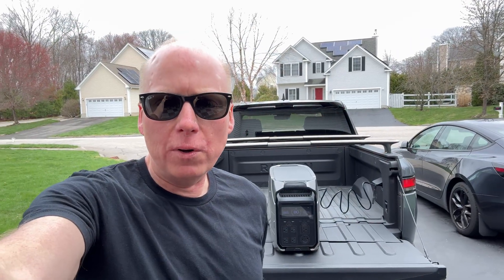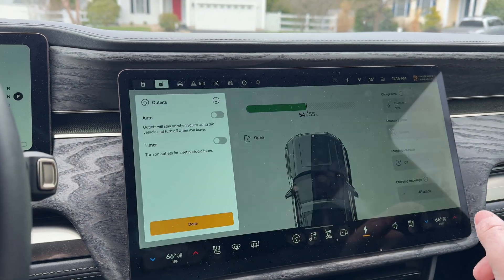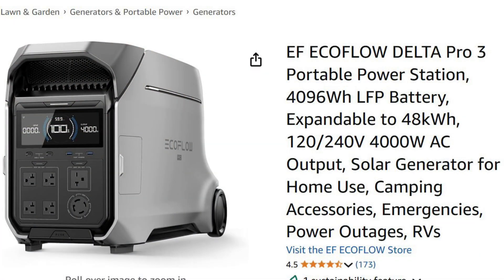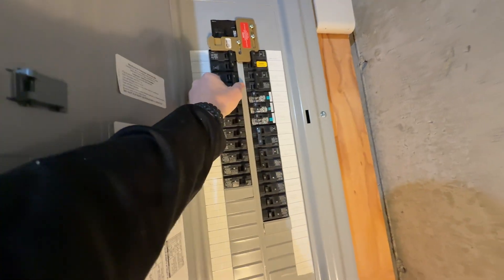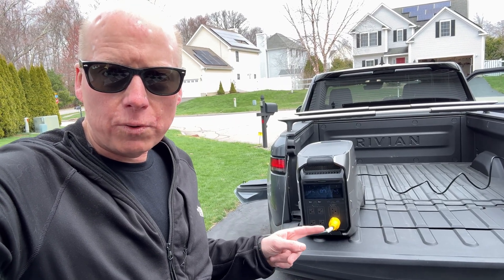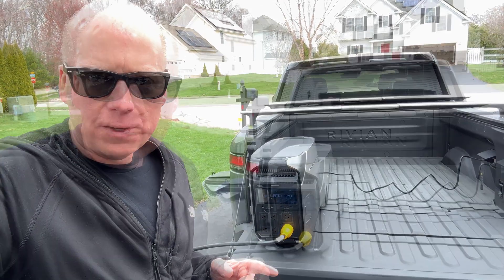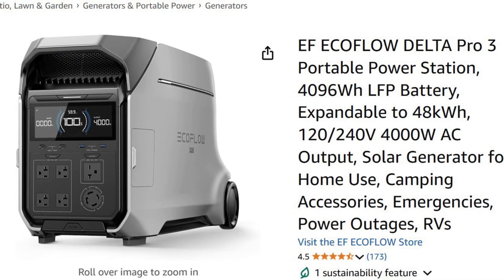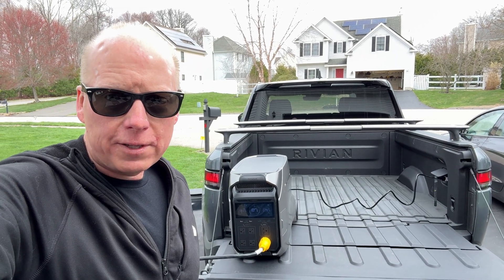Can I Charge the EcoFlow Delta Pro 3 With a Rivian and also Power my Home with 240V Split Phase?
ECOFLOW DELTA Pro 3 Portable Power Station

I will try to charge the EcoFlow Delta Pro 3 from the Rivian R1T 120V outlets.  I will also connect the 240V output of the Delta Pro 3 to my home's 30A Generator Inlet and see what it can power.

0:00 - Introduction
0:15 - Setting charge current
0:37 - Turning on the Rivian accessory outlets
1:00 - Can the Delta Pro 3 input 120V while outputting 240V?
1:46 - Switching the house over to Delta Pro 3
2:41 - Charging the Delta Pro 3
3:00 - Conclusion